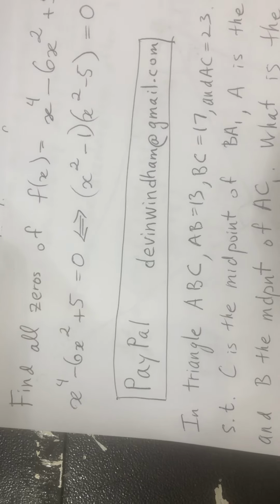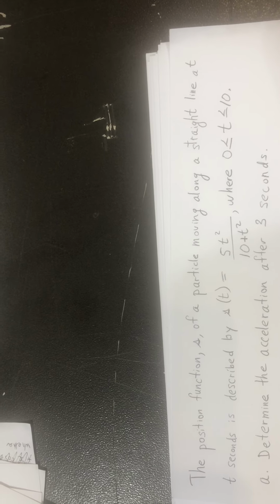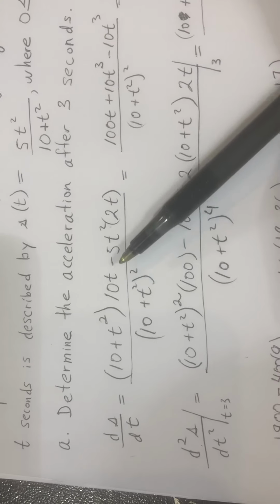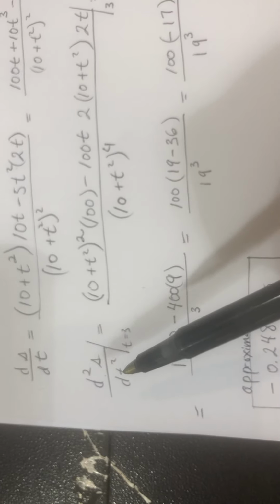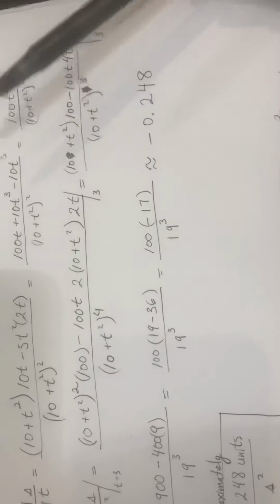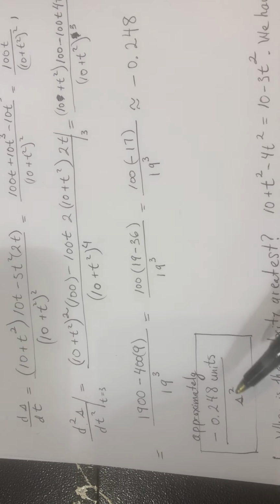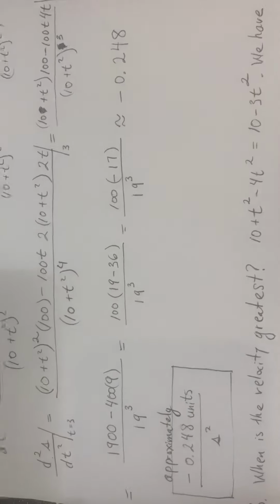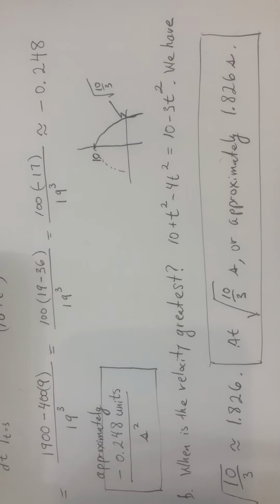Calculus: Acceleration, Velocity, Maximum Problem